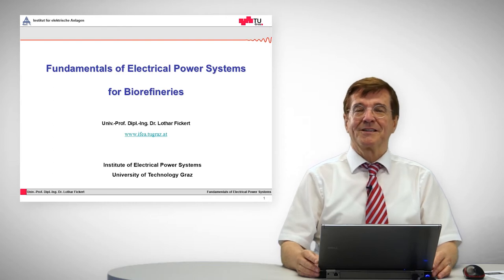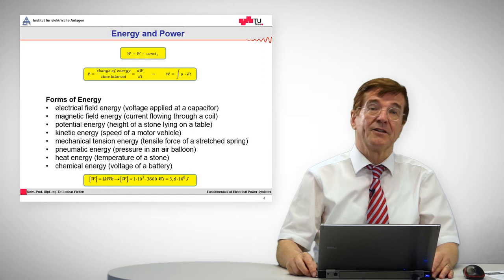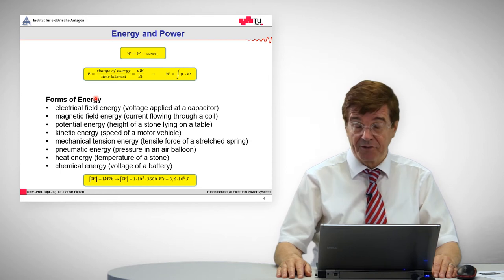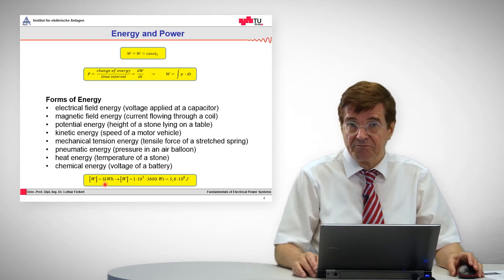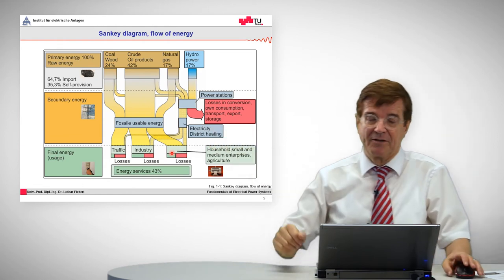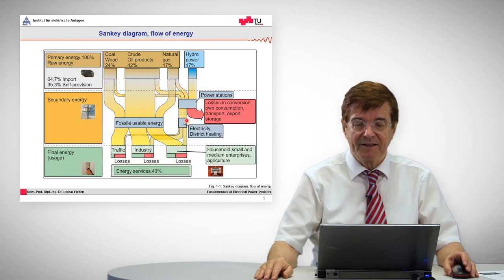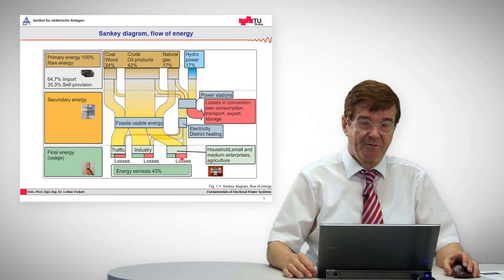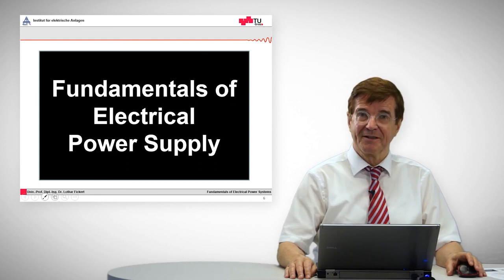[EPSB] 1. Fundamentals of electrical power supply